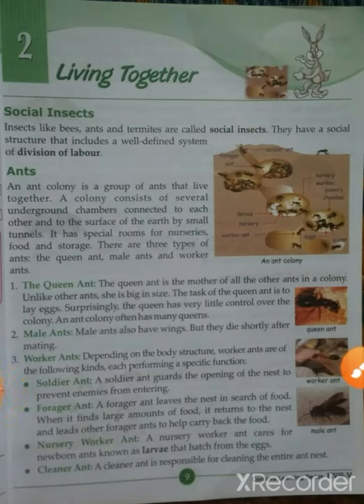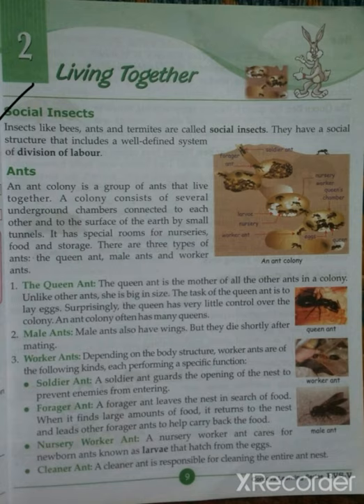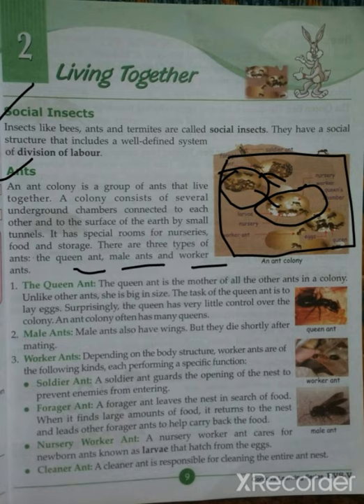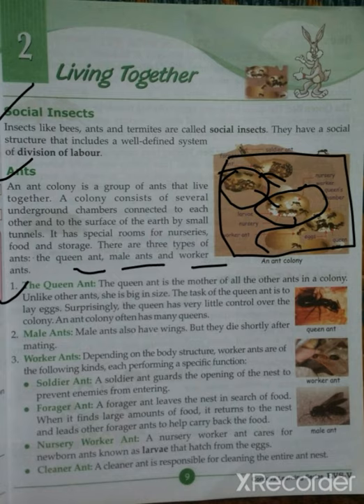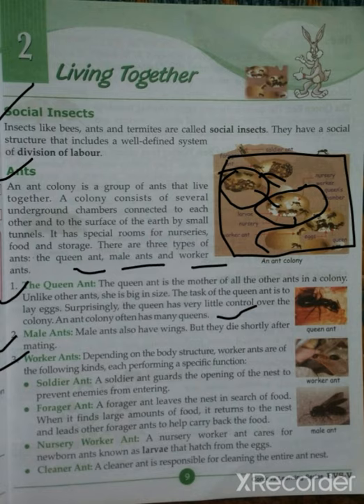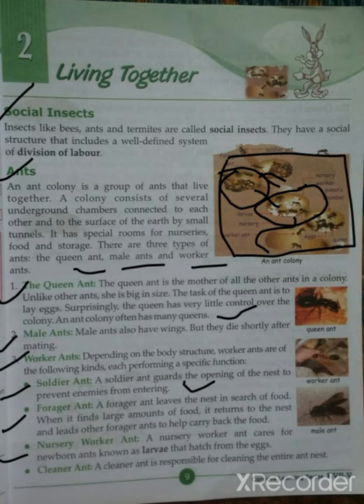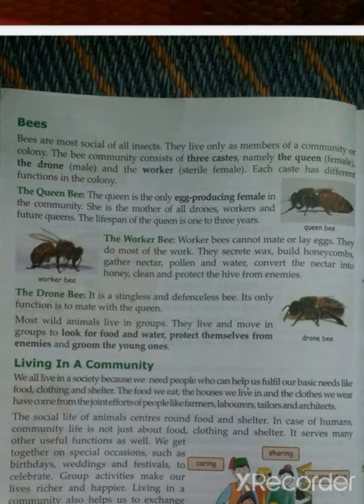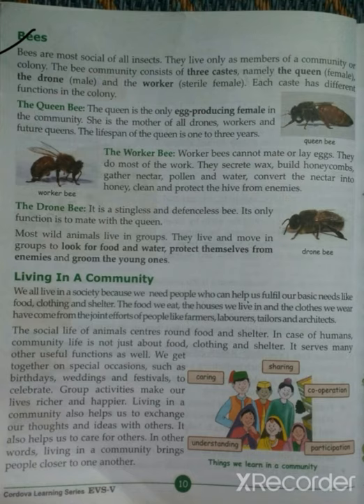Living Together EVS Class 5/ English/Hindi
Social insects Ants The queen# Male ants#Worker ants#Bees#The queen bee#Worker bee# Drone bee# Living in a community.